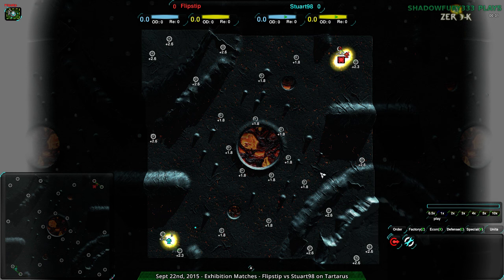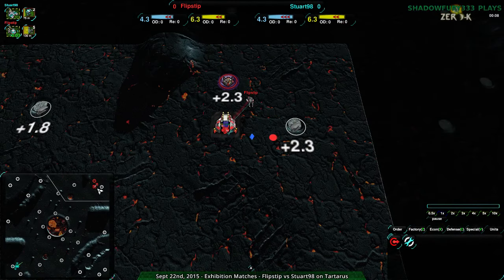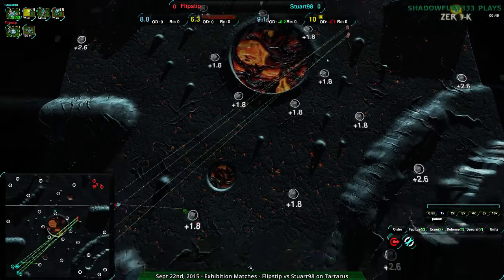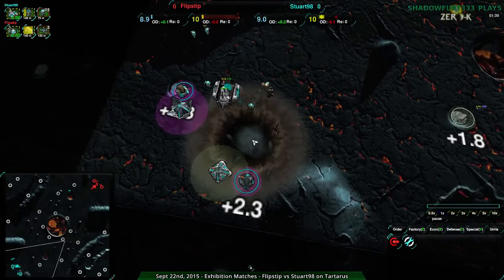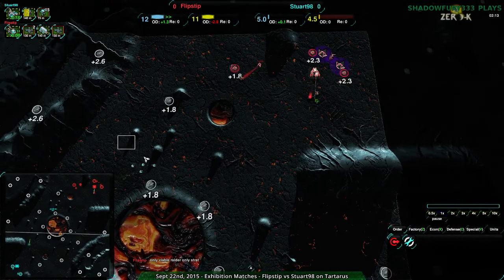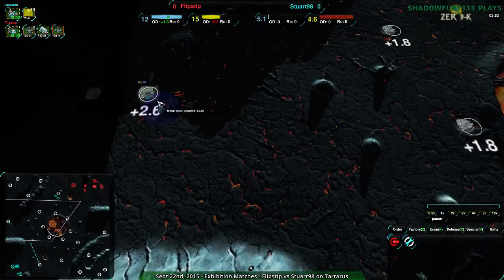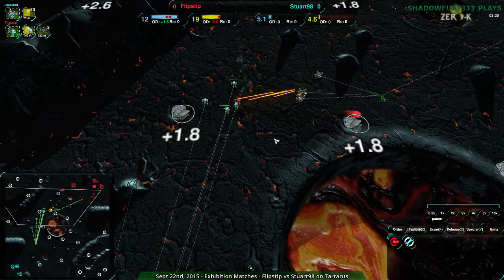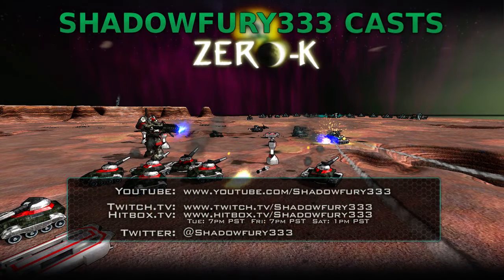2015/09/22: Stuart98(Sh) vs Flipstip(LV) on Tartarus - Zero-K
A clear case for using priorities when something has to be built immediately.

Stuart98(Shields) vs Flipstip(Light Vehicles)
Map: Tartarus v7